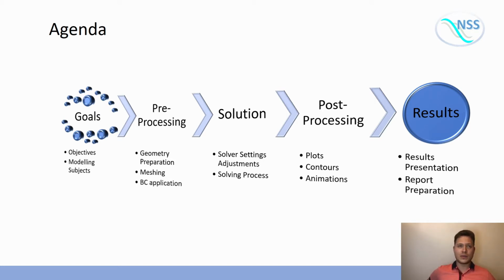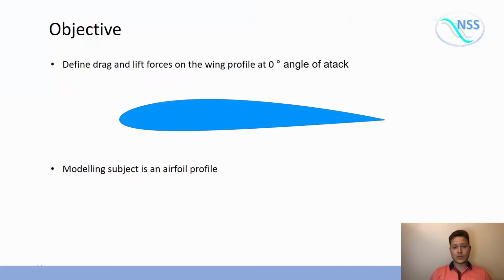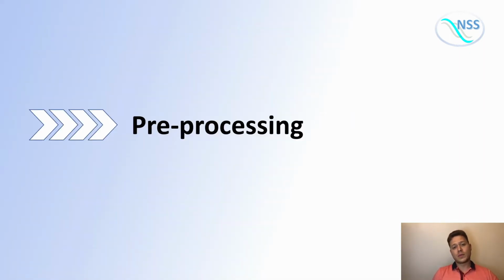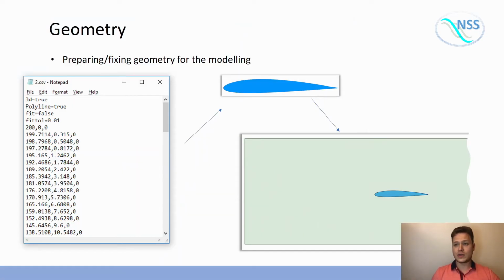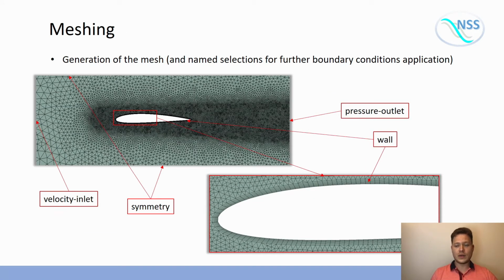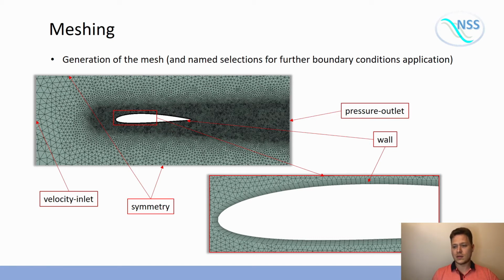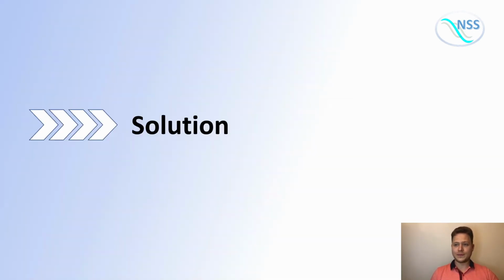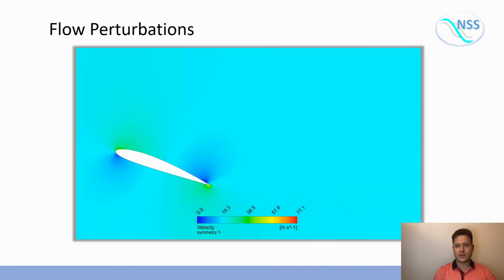How to make modelling workflow structured, smooth and efficient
In this video I tried to show one of the ways how the modelling project may be approached on the example of NACA airfoil 2D CFD simulation using ANSYS Fluent and ANSYS CFD-Post.